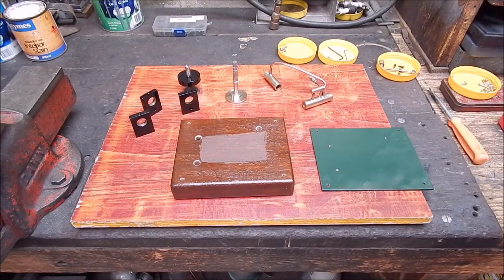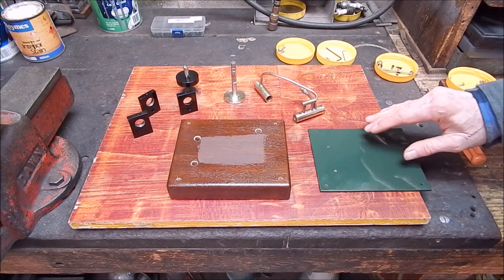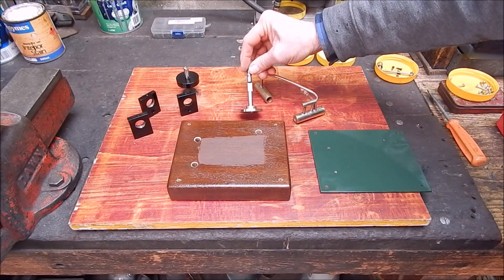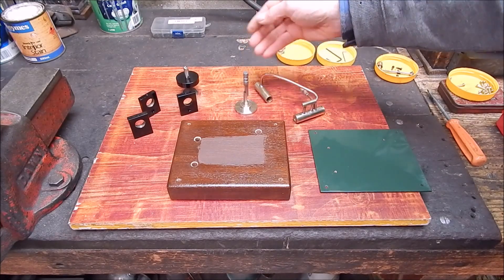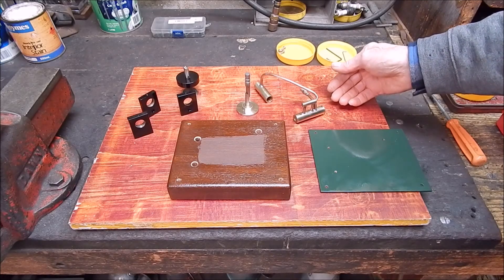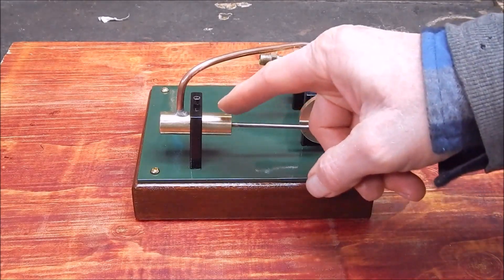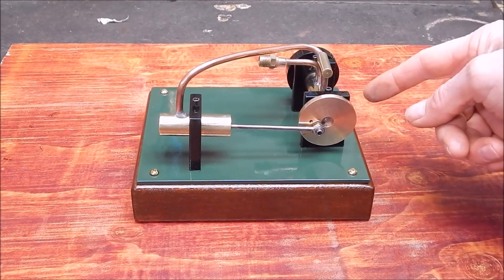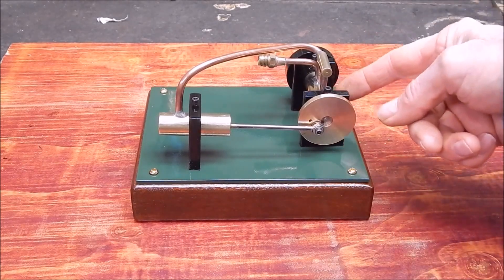I re-assemble and finish the rotary valve model steam engine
Shows what's in this simple type of model engine.